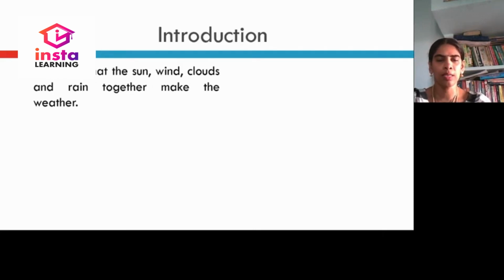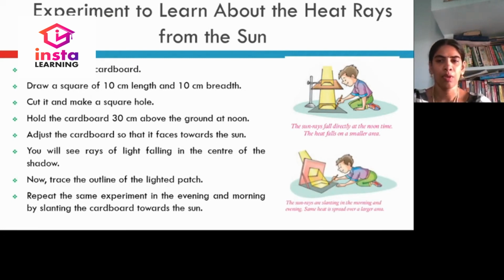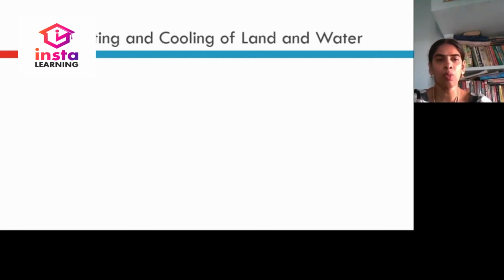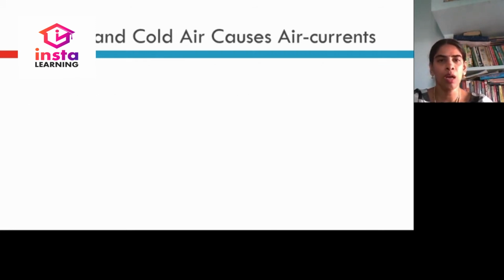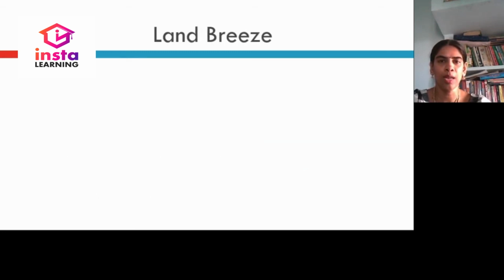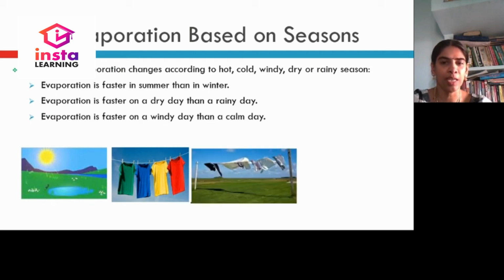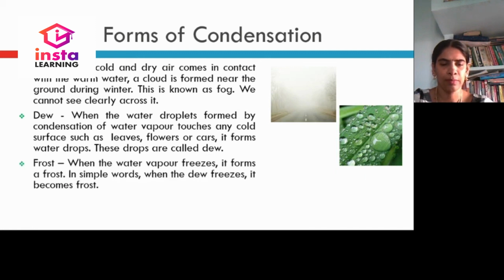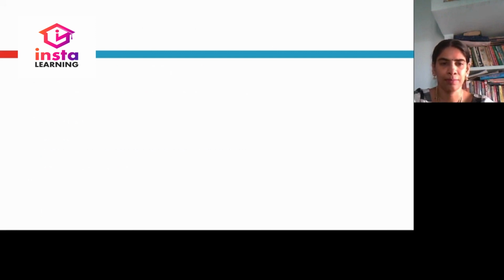Insta LEARNING | Science Squad | Class 4 | Chap 7 | THE SUN AND WEATHER